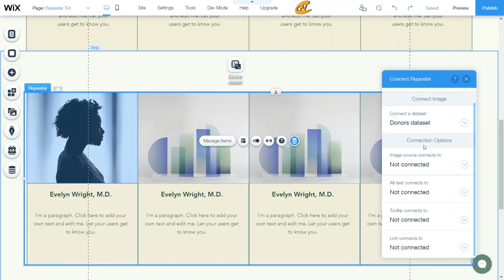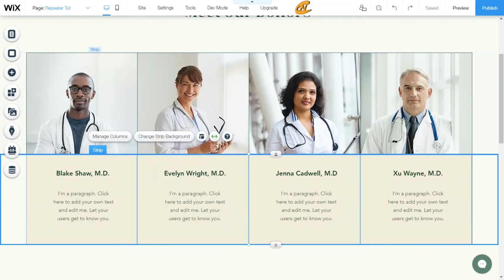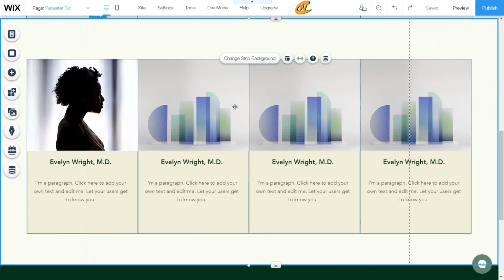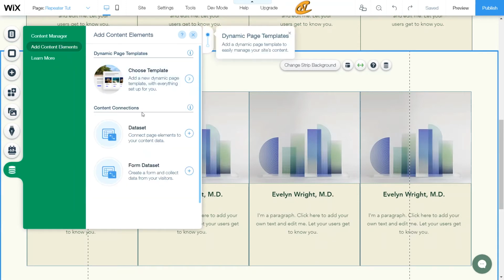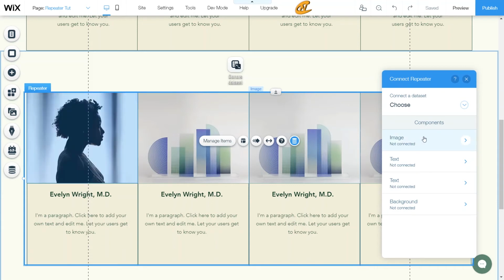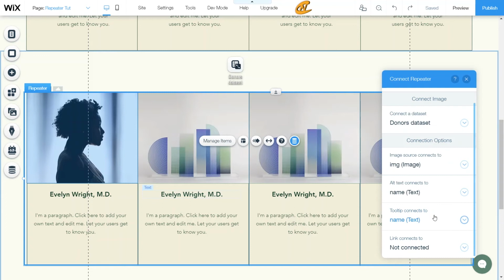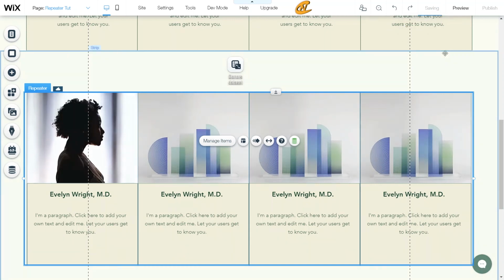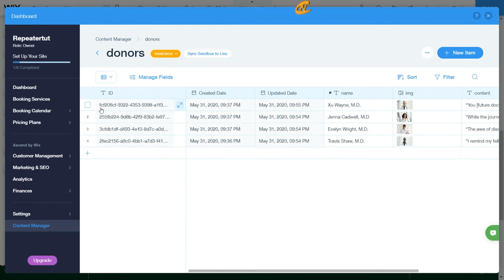Connect Wix Repeater to Database - Wix for Beginners - Wix Tutorial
Want to know in-depth details on how to connect your own database collection to a repeater in Wix Editor??

What Was Covered:
- Add Repeater
- Add Elements to Repeater
- Add Database Connections
- Connect Repeater to Database Collection
- Connect Components to Database Field Items
- Look over Database Fields
- Understand a broad knowledge of the fields
- Preview the Content that was Stored in Database